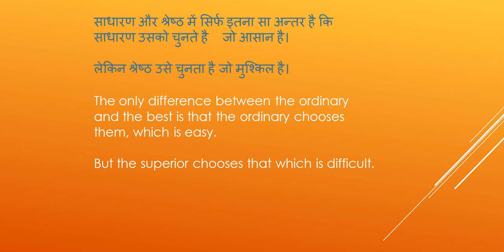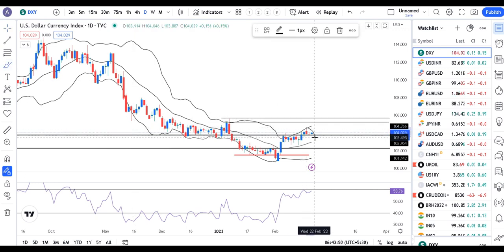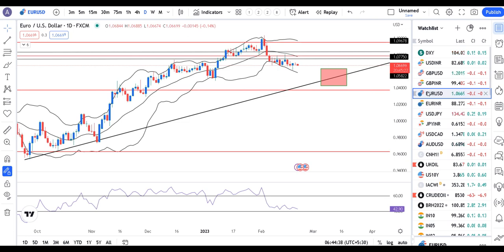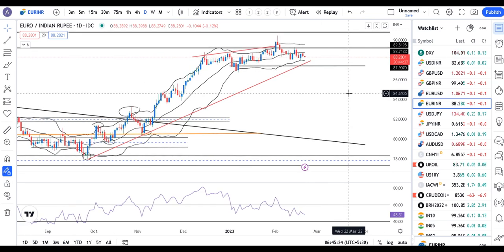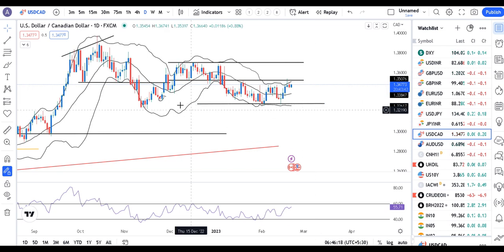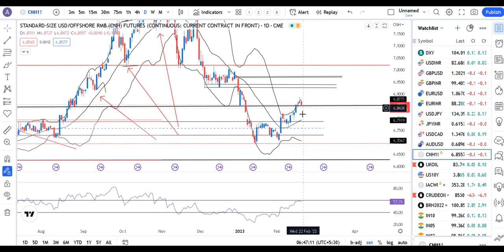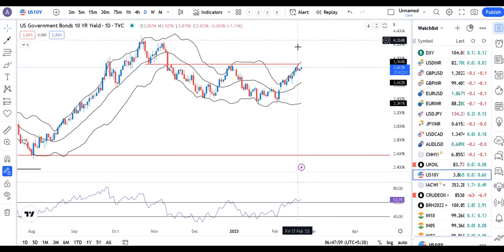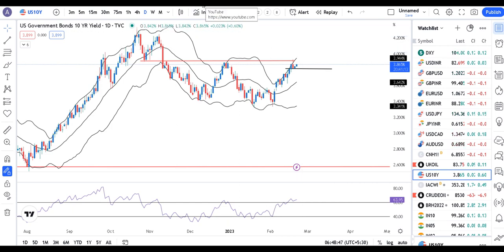Dollar eases ahead of Fed Minutes--Currency Pre Market Analysis 21 Feb